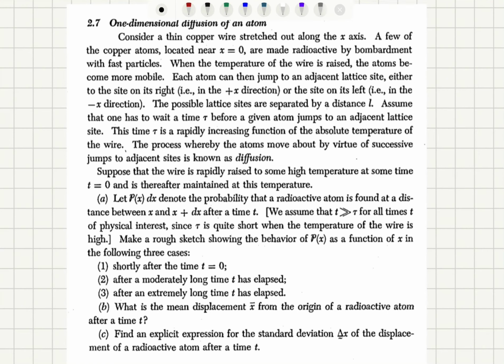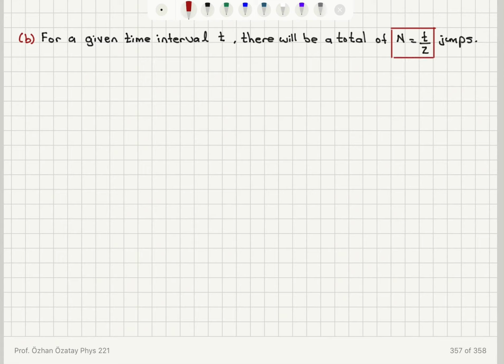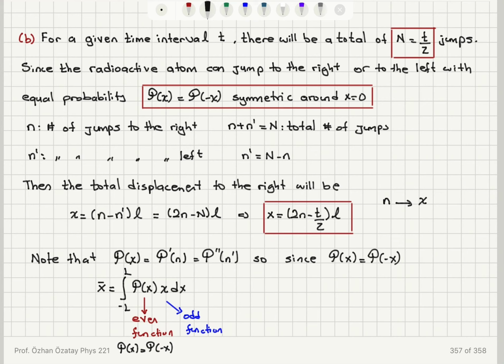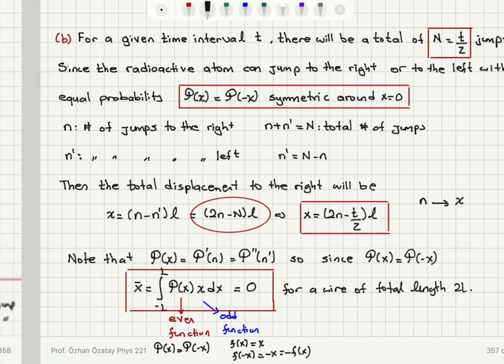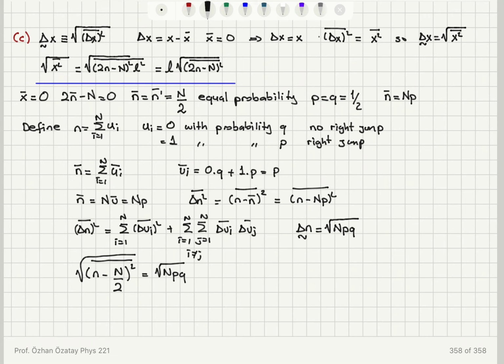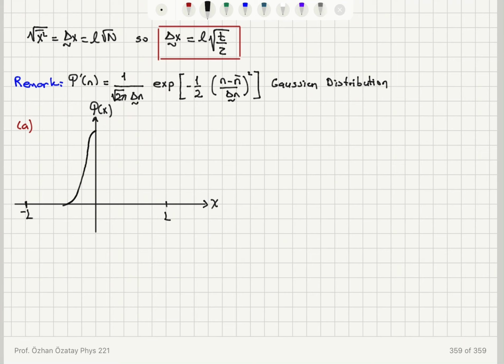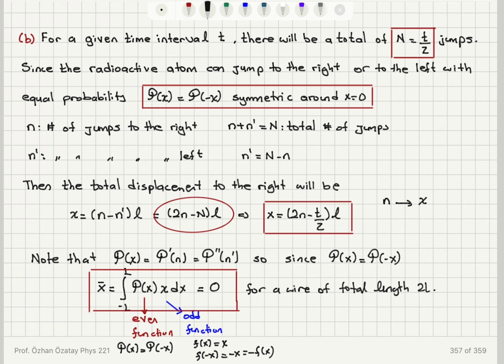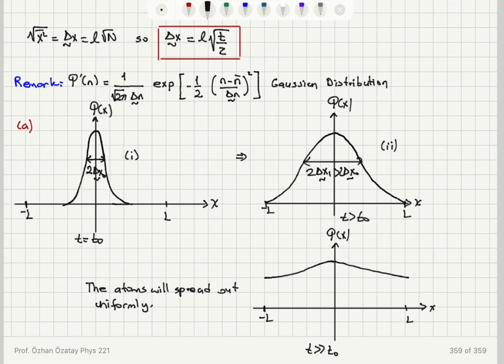2.7 One-dimensional diffusion of an atom